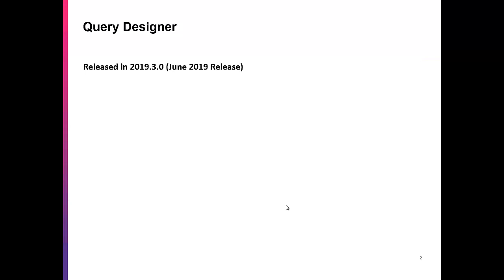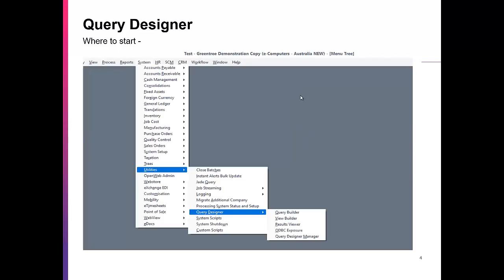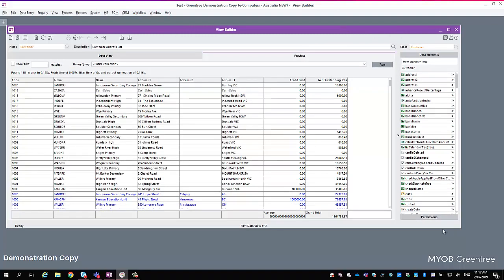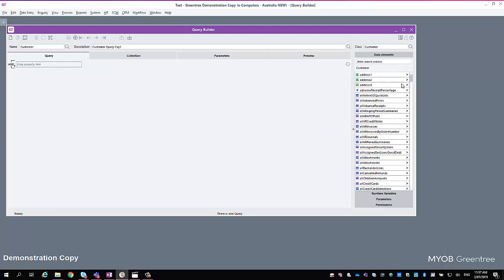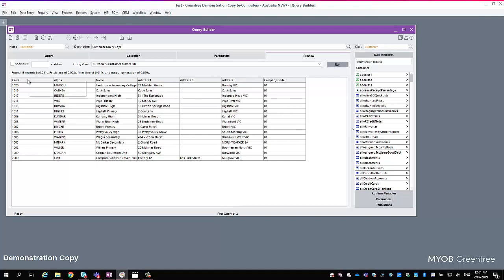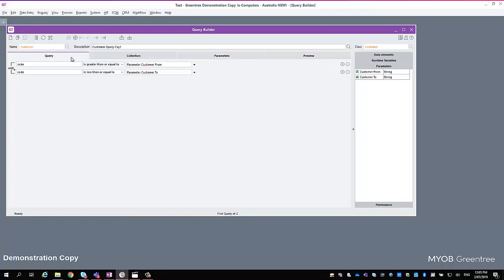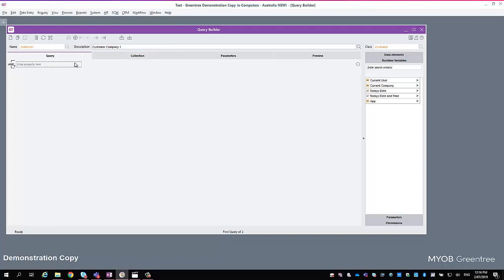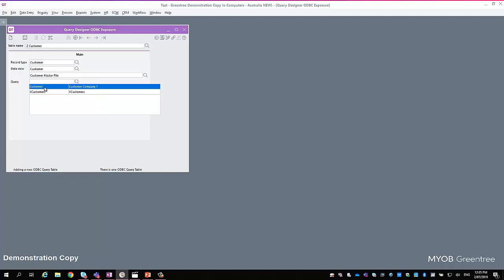2019.3.0 Query Designer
A walk-through of the Query Designer functionality introduced in 2019.3.0 Release